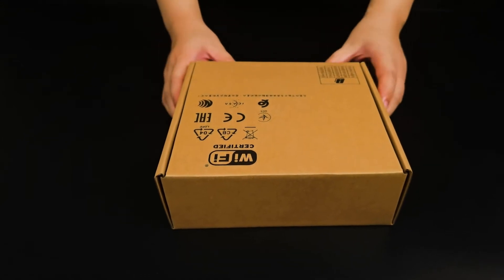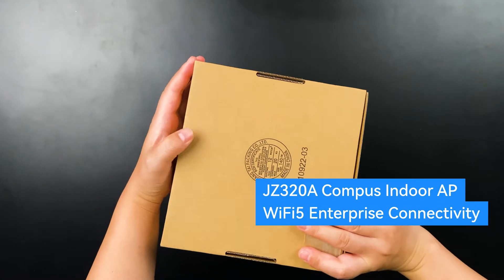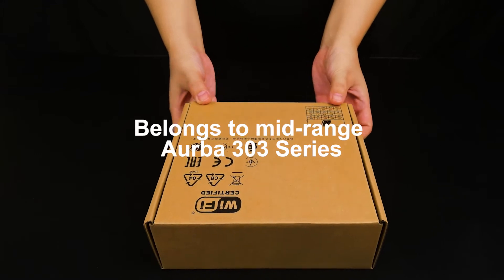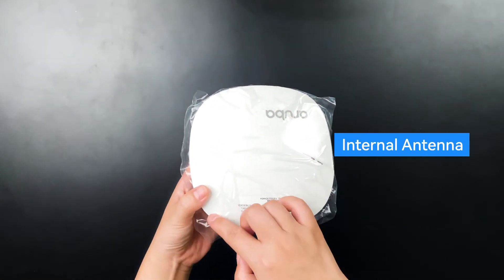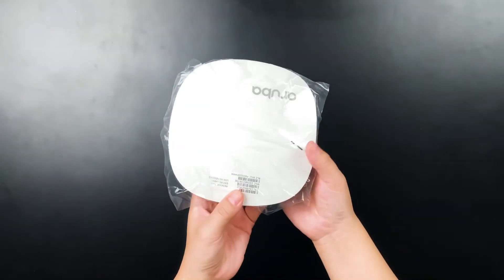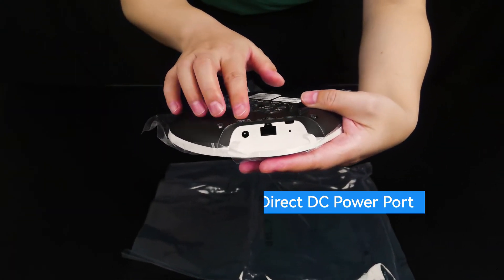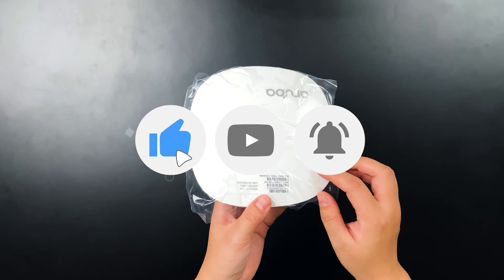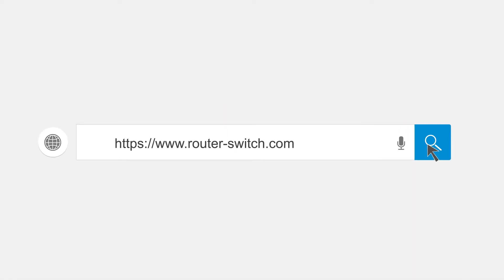Which is the Best Unified AP? Aruba AP303 AP JZ320A Unboxing & Introduction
Aruba AP-303 (RW) Unified AP
Built-in Bluetooth Low-Energy (BLE) radio
Quality of service for unified communications applications